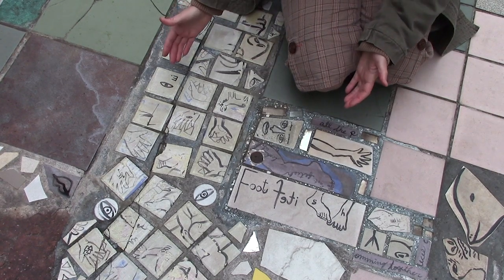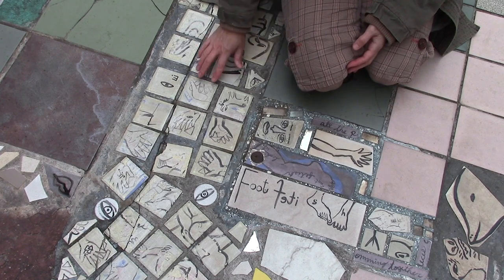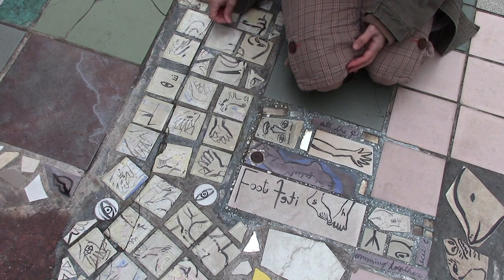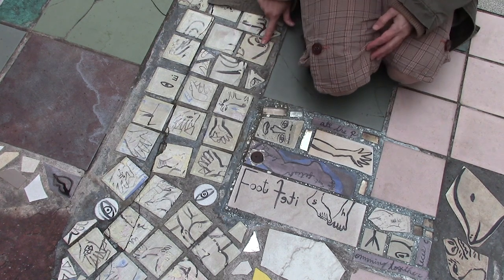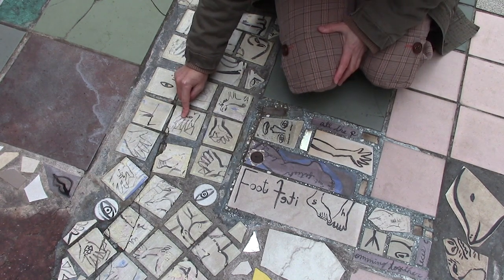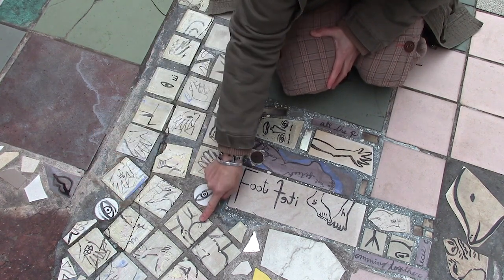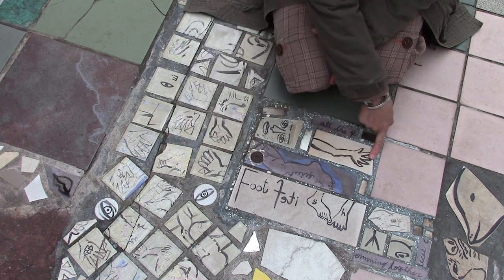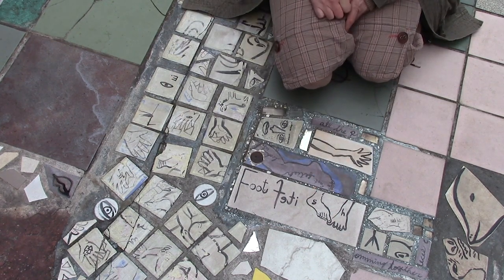February 2021 PECO Family Jams: Mini Tour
Many of the mosaics in Philadelphia’s Magic Gardens feature large, full-body portraits of people and pets, but creator Isaiah Zagar also included random, disembodied body parts throughout the art environment. Join us for a virtual look at just a few of the many body parts that can be found at PMG.

PECO Family Jams are PMG’s one-of-a-kind, family-oriented programs, featured every second Sunday of the month.